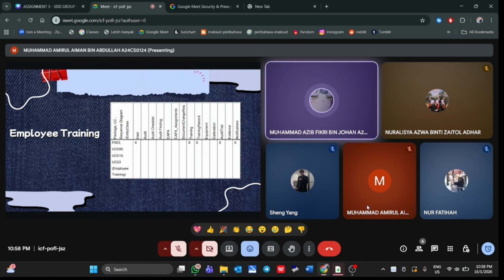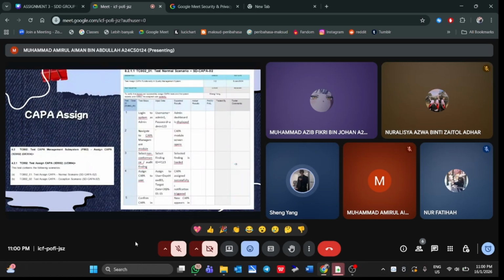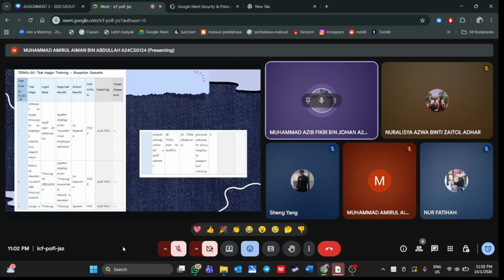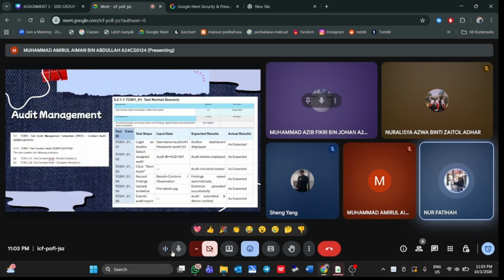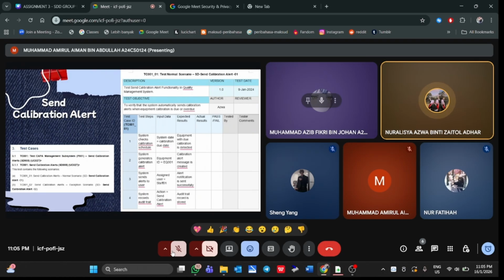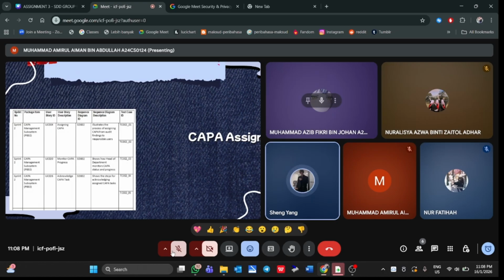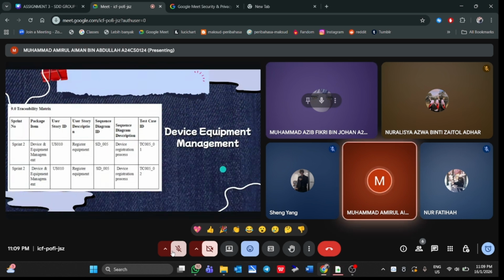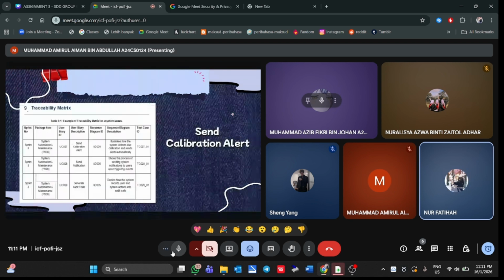GROUP 9, CmdRun (SECJ 2203) - STD Presentation (Assignment 4)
GROUP 9 -  CmdRun Members:

1. Nur Fatihah Binti Mohamad (A25CS0123)
2. Nuralisya Azwa Binti Zaitol Adhar (A25CS0127)
3. Wong Sheng Yang (A25CS0163)
4. Muhammad Azib Fikri Bin Johan (A25CS0098)
5. Muhammad Amirul Aiman Bin Abdullah (A24CS0124)